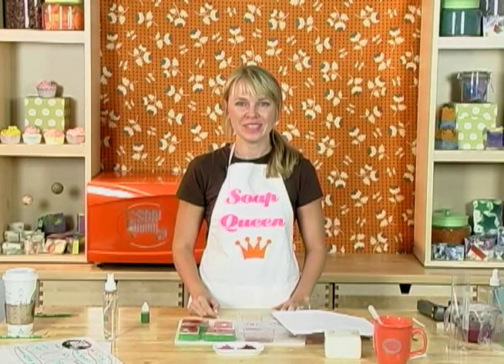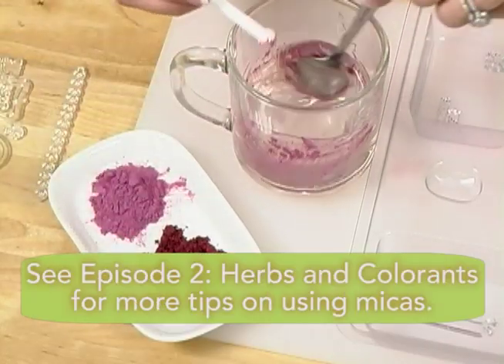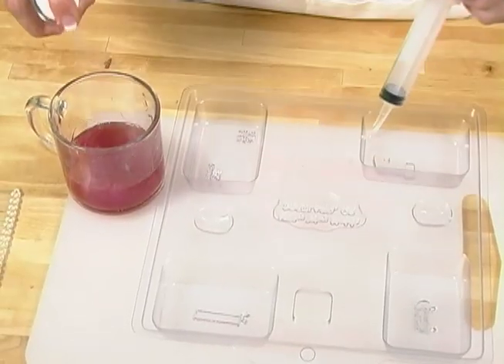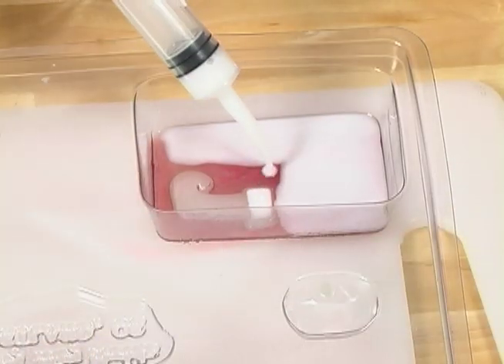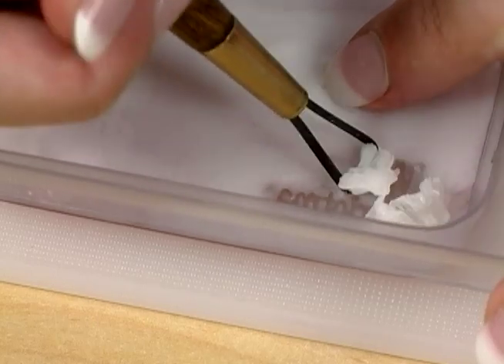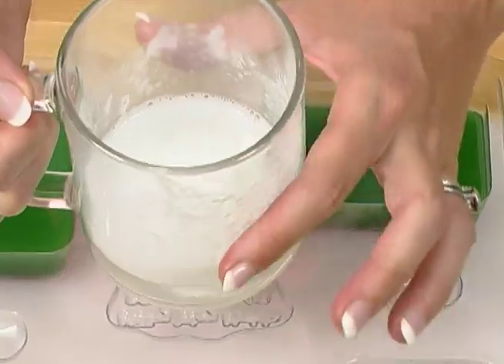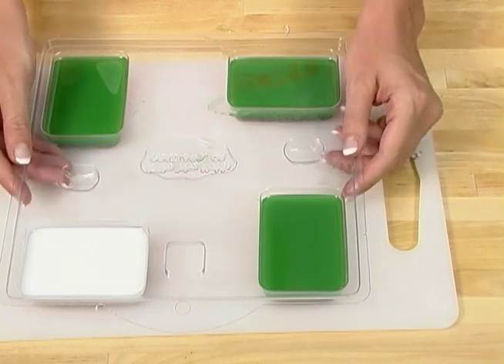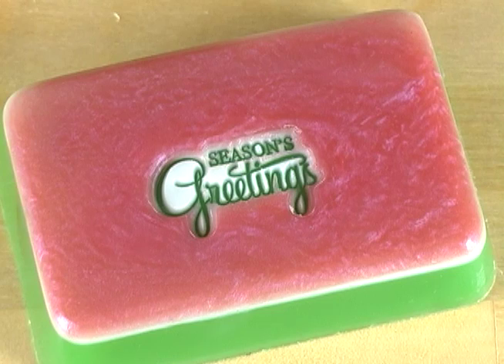Soap Queen TV: Holiday Stamp Project | Bramble Berry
This innovative and economical project is a great way to make reusable seasonal designs out of plain soap molds - allowing you to change your designs without purchasing new molds. It was also featured on Living Today with Mario Bosquez.

Recipe:
16 oz clear melt and pour soap
4 oz white melt and pour soap
Unmounted rubber stamps
Red-blue mica
Merlot mica
Liquid green oxide
Cranberry Fig Fragrance
Melt and Pour Tool Kit